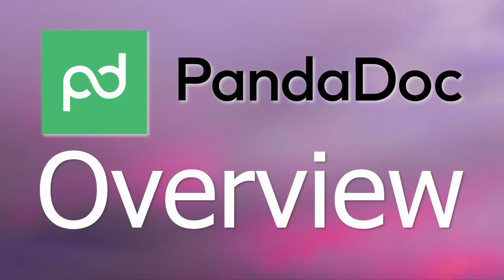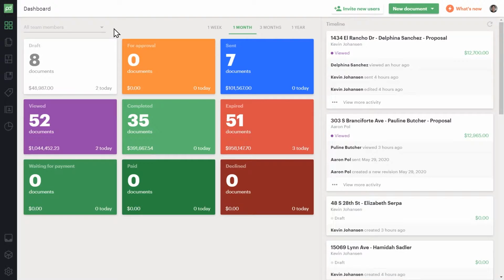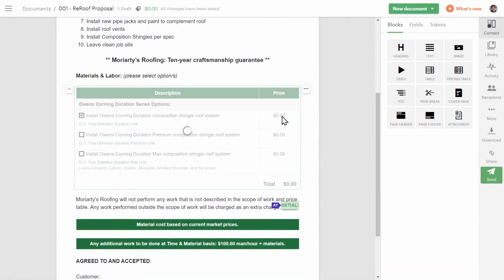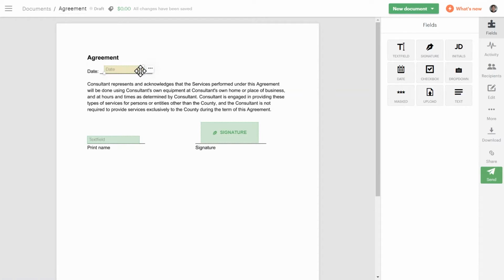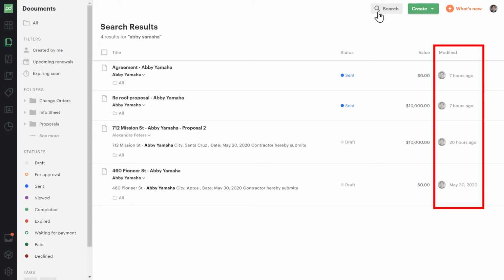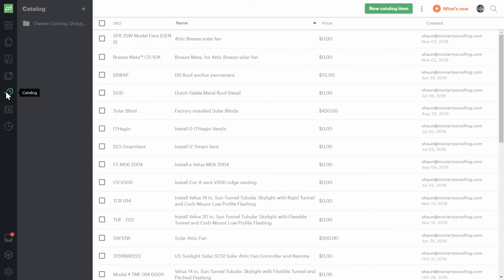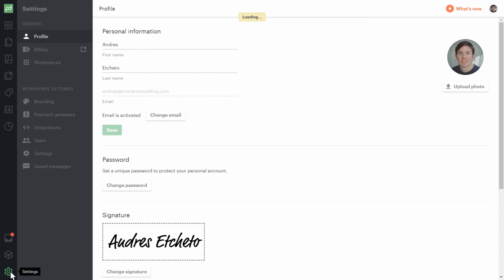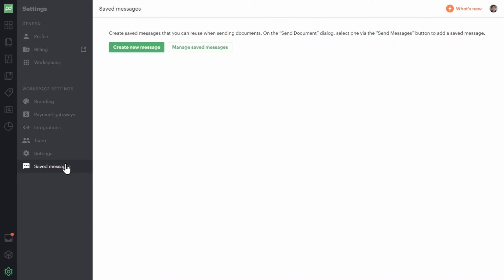PandaDoc Overview under 7 minutes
In this video we are going to take a look at PandaDoc, the document automation application that allows you to send quotes, proposals, contracts and other documents and get electronic signatures.

If you would like a professional video tutorial like this one to use on your website, intranet, customer support portal, etc, please